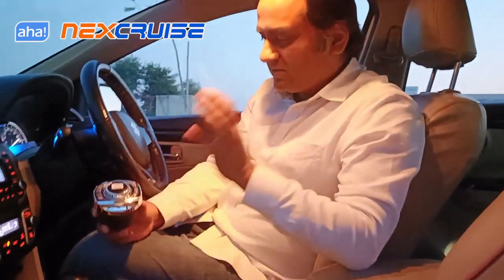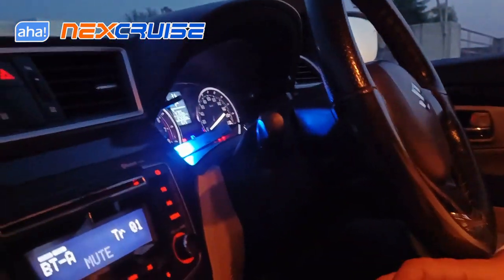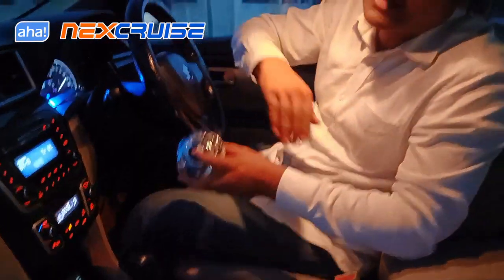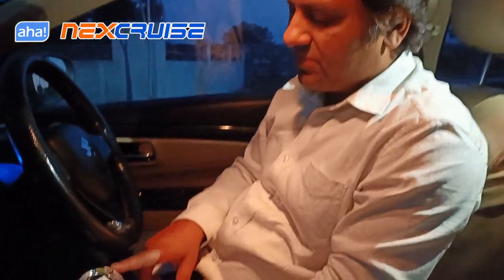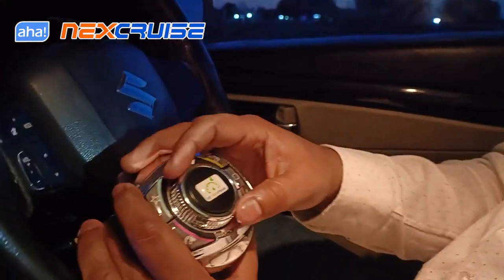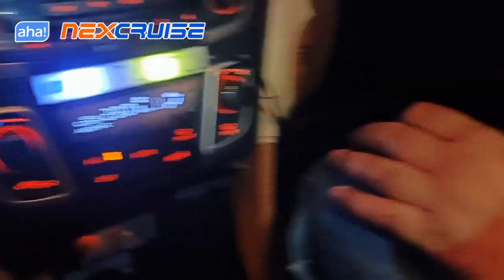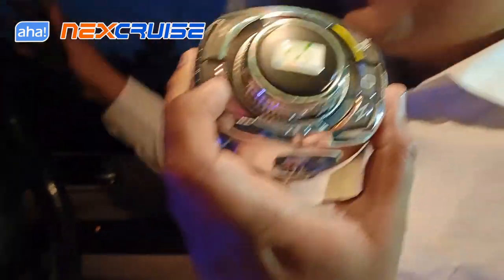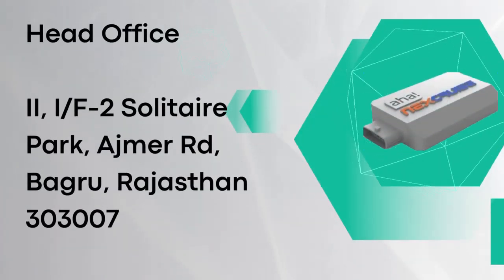All features of Aha NexCruise Explained!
This video demonstrates all the features of Aha NexCruise, in a short simple video. Hope this information will be useful to you in your NexCruise ownership experience!

NexCruise is a universal plug-and-play cruise control for your car.

Our team is always approachable on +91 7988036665 (call) (whatsapp chat) for all technical queries.

You can also connect to other NexCruise owners on this community-created telegram group